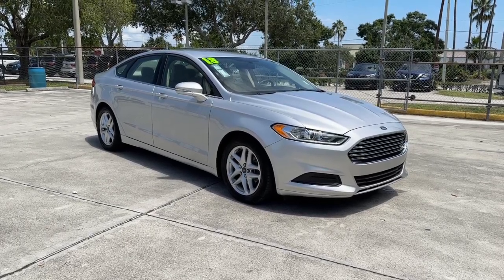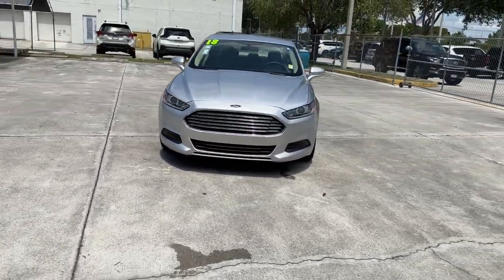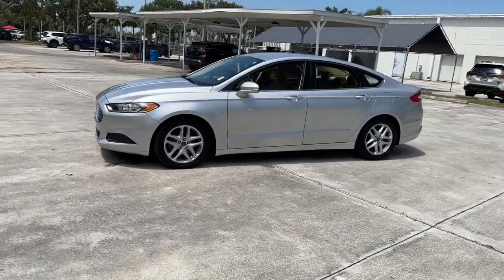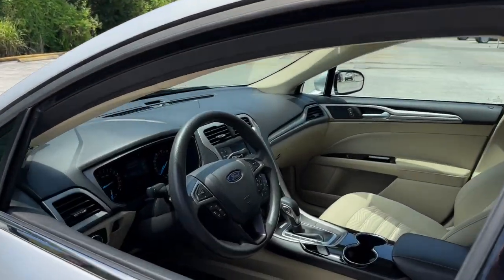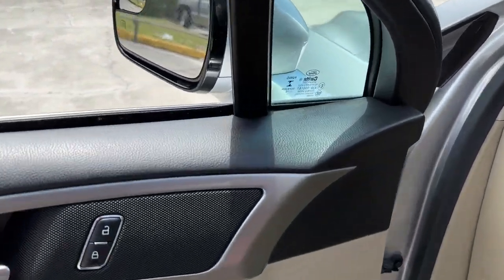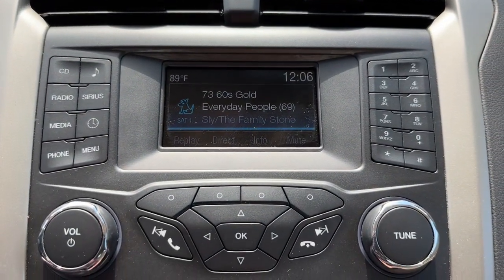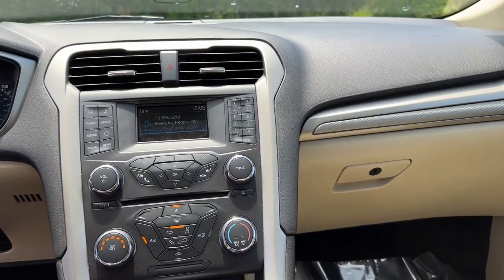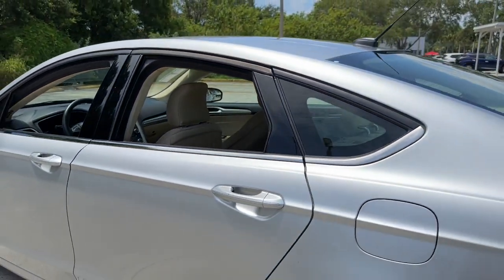2016 Ford Fusion Vero Beach, Fort Pierce, Sebastian, St. Lucie Melbourne, FL T22723A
Ingot Silver Used 2016 Ford Fusion SE available at Sutherlin Nissan Vero Beach. Servicing the Fort Pierce, Sebastian, St. Lucie, and Melbourne Florida area.

#{MAKE}
#{MODEL}
2016 Ford Fusion SE - Stock#: T22723A

Ingot Silver 2016 Ford Fusion SE FWD 6-Speed Automatic 2.5L iVCT 17 Painted Aluminum Wheels 4-Wheel Disc Brakes 6 Speakers ABS brakes Air Conditioning AM/FM radio: SiriusXM CD player Electronic Stability Control Equipment Group 200A Exterior Parking Camera Rear Front Bucket Seats Fully automatic headlights Heated door mirrors Low tire pressure warning Power driver seat Steering wheel mounted audio controls Traction control.Recent Arrival! Odometer is 2489 miles below market average! 22/34 City/Highway MPGAwards:* 2016 KBB.com 10 Best Sedans Under $25000 * 2016 KBB.com Brand Image AwardsIf you dont shop Sutherlin youll pay too much! Prices DO NOT include the cost of Certification. Add $1299.00 for Certified vehicles.Reviews:* Fuel-efficient turbocharged engines; sharp handling; composed ride; quiet cabin; advanced technology and safety features; eye-catching style; available all-wheel drive. Source: Edmunds